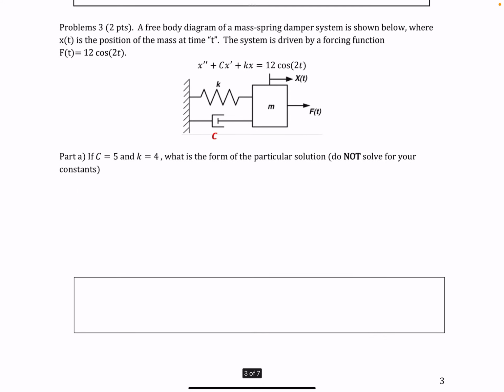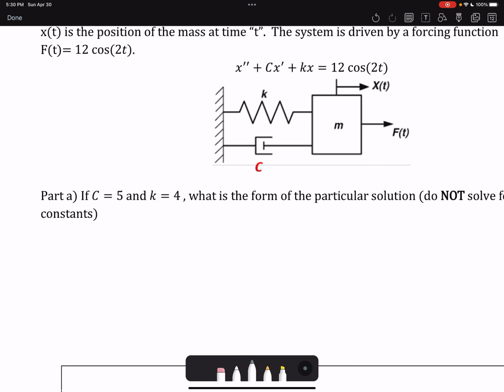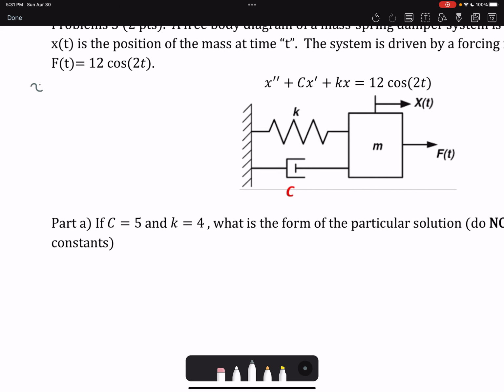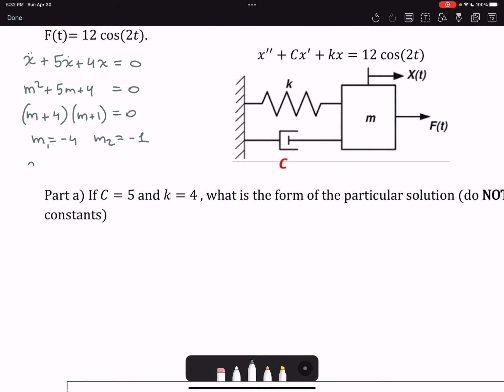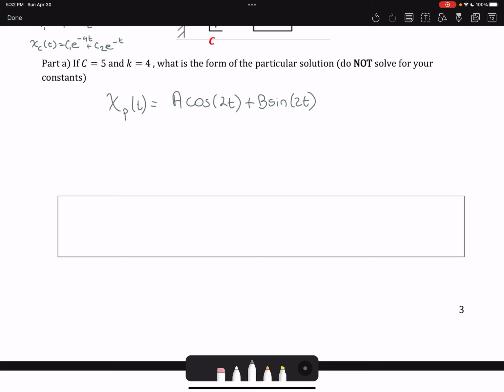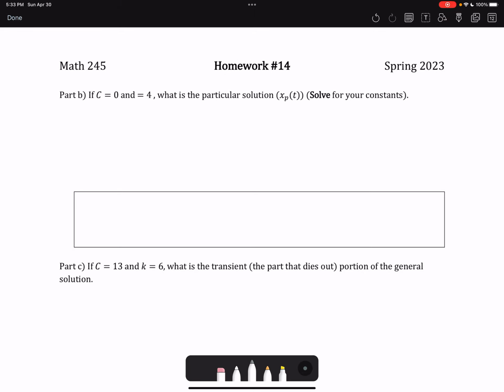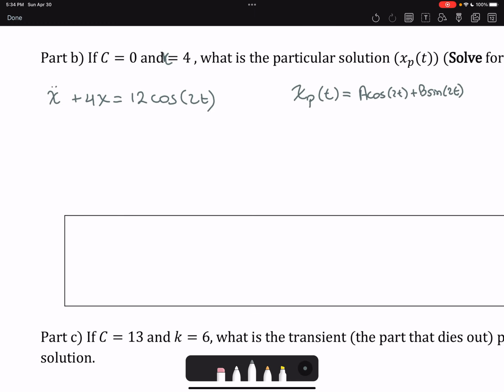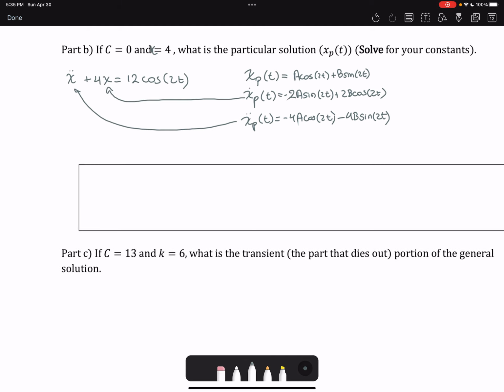Math245: Homework 14 Problem 3 Part A and B1 | Modeling a Forced and Damped Spring